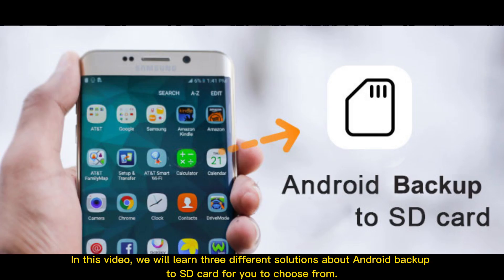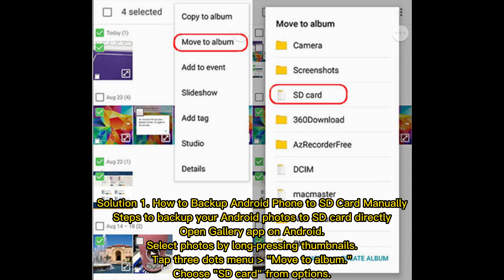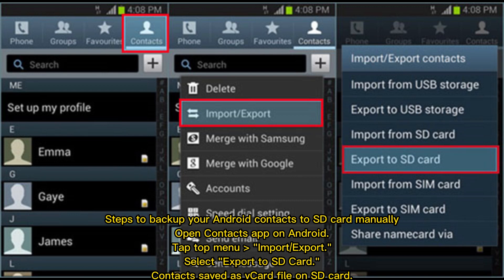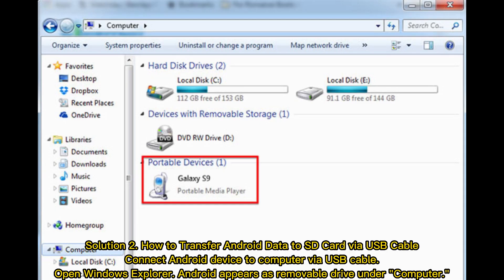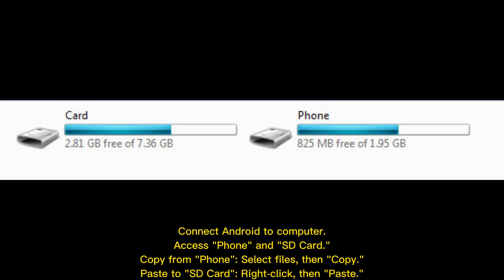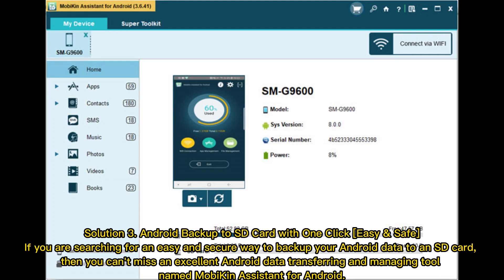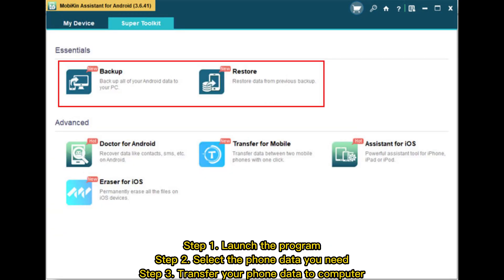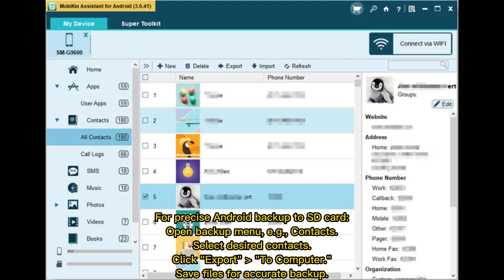How to Backup Android Phone to SD Card? 3 Easy Solutions Here!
One of the benefits to backup Android phone to SD card is that you can access the Android phone data on SD card anytime and anywhere. Here are 3 solutions on Android backup to SD card.